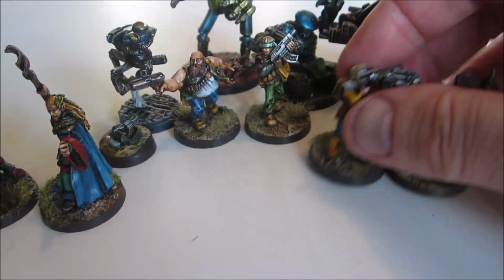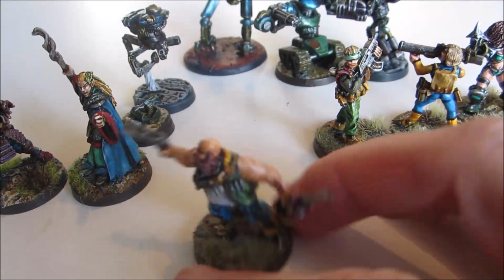Monday Miniatures Ramble #434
The post-apocalypse arrives.